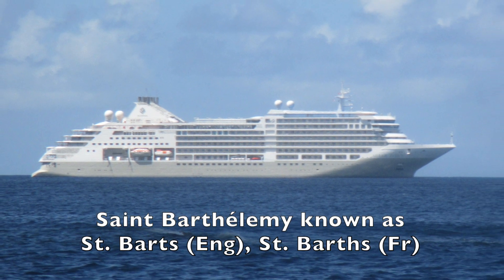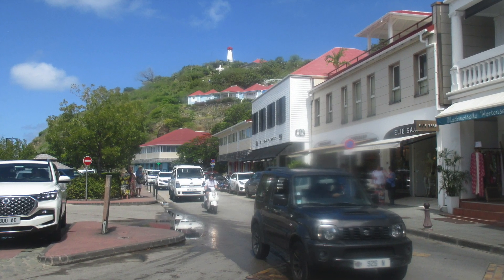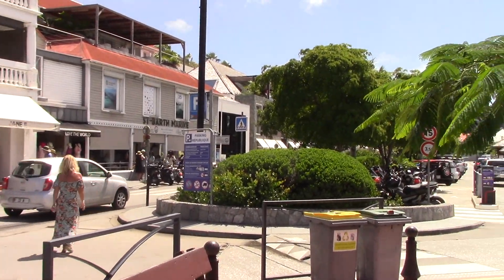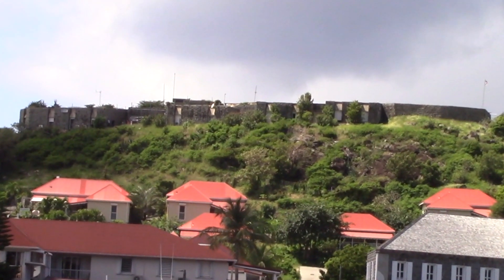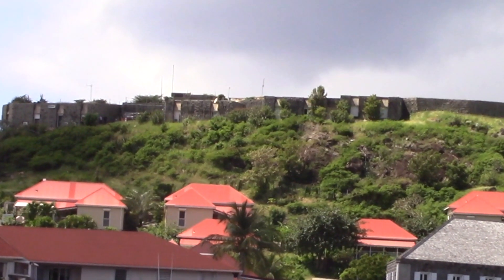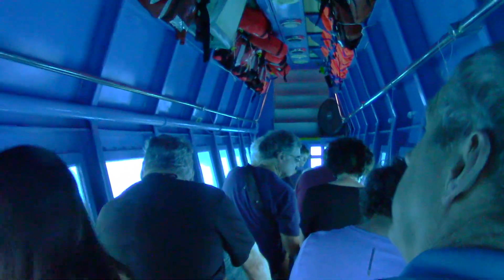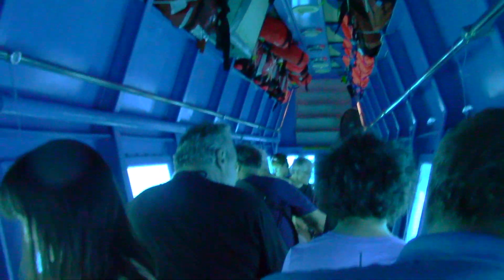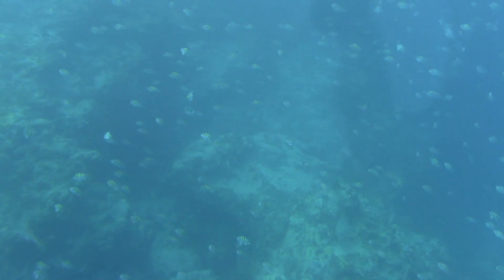St Bart's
A short walk around the capital, Gustavia, and a semi-submersible boat ride in the harbor.